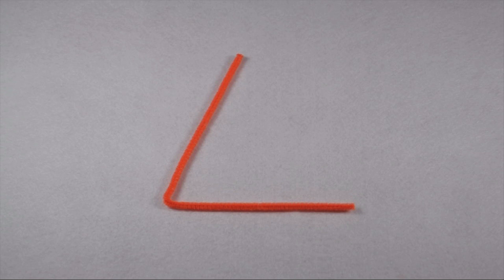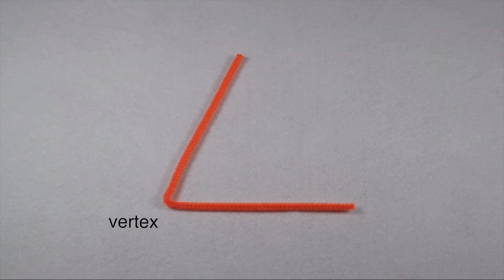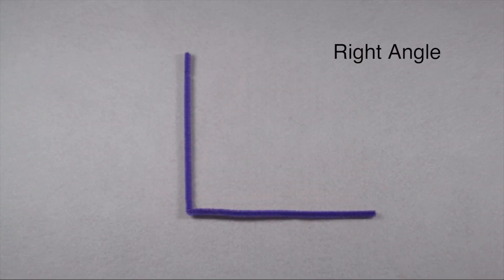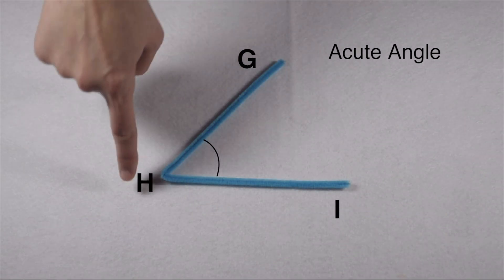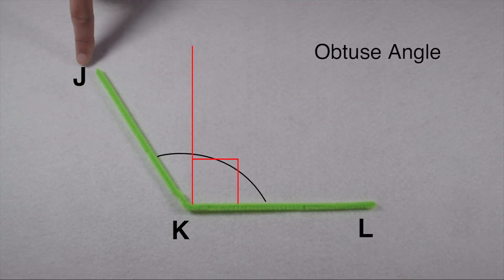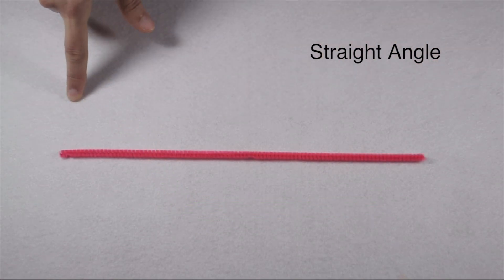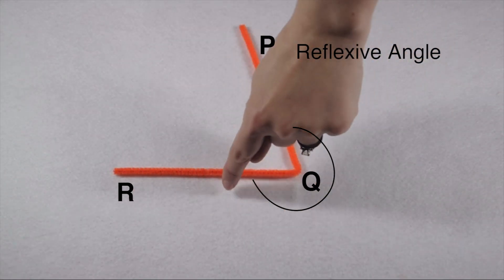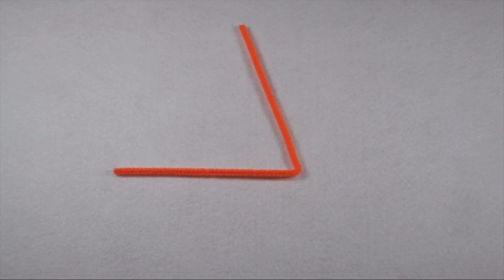Angles: Naming and Classifying Angles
Learn what makes up an angle along with the different types of angles and the characteristics that define each type.